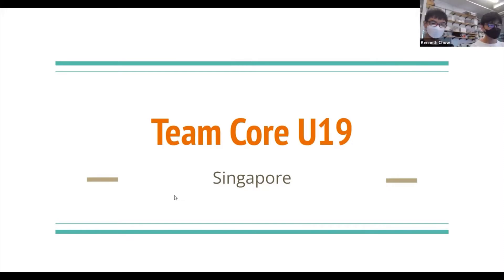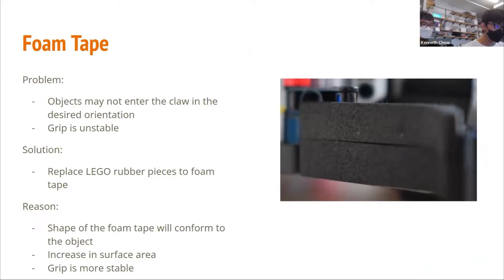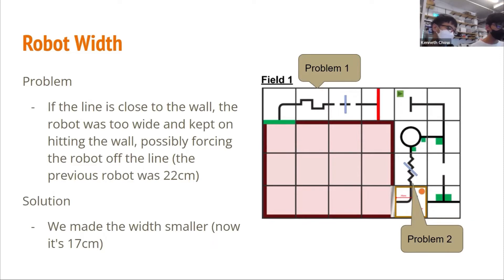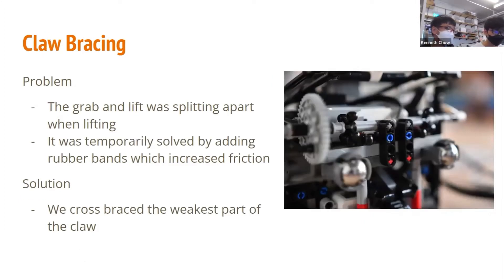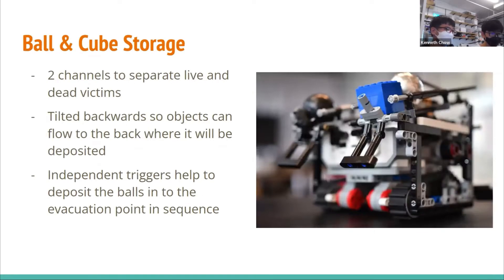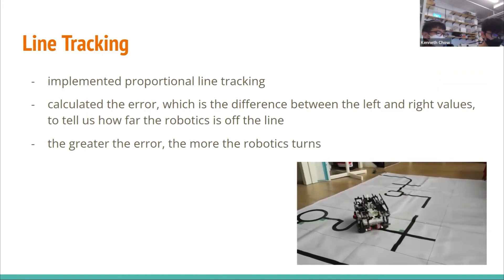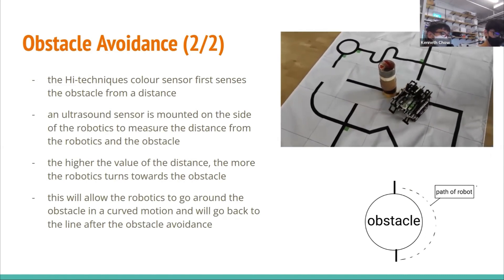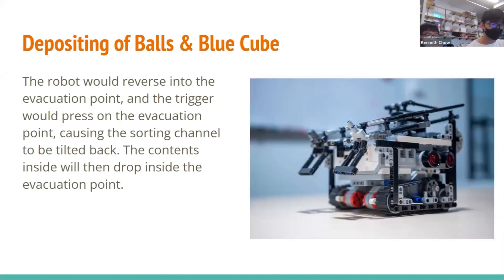R22.11.4 - CORE U19 (Singapore Region) - Team Presentation – RCJ Rescue Line, Secondary - RCAP 2022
Category:       RoboCupJunior Rescue Line, Secondary
Team Name: CORE U19
Institution:     Centre Of Robotics Excellence
Region:           Singapore Region

𝗣𝗲𝗼𝗽𝗹𝗲’𝘀 𝗖𝗵𝗼𝗶𝗰𝗲: in recognition of Sharing Video with 𝙈𝙤𝙨𝙩 𝙇𝙞𝙠𝙚𝙨
𝗘𝗱𝘂𝗰𝗮𝘁𝗶𝗼𝗻𝗮𝗹 𝗩𝗮𝗹𝘂𝗲: in recognition of Sharing Video with 𝙃𝙞𝙜𝙝𝙚𝙨𝙩 𝙒𝙖𝙩𝙘𝙝 𝙏𝙞𝙢𝙚
𝗖𝗼𝗺𝗺𝘂𝗻𝗶𝘁𝘆 𝗔𝘄𝗮𝗿𝗲𝗻𝗲𝘀𝘀: in recognition of Sharing Video with 𝙈𝙤𝙨𝙩 𝙎𝙝𝙖𝙧𝙚𝙨